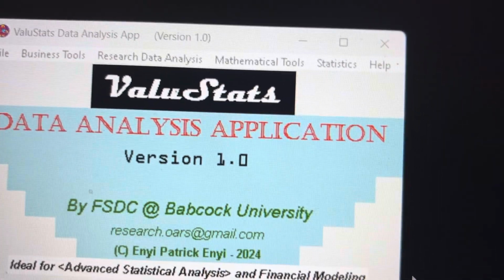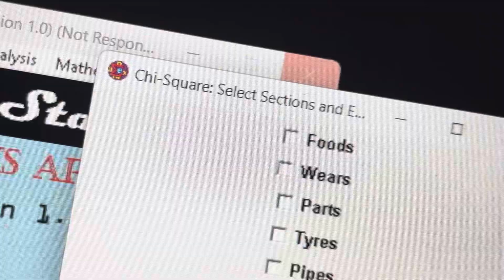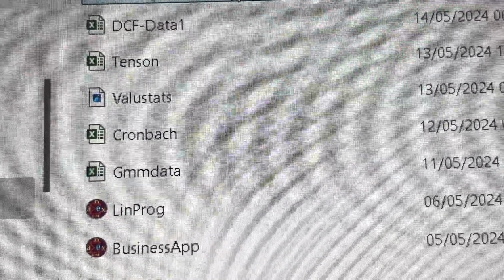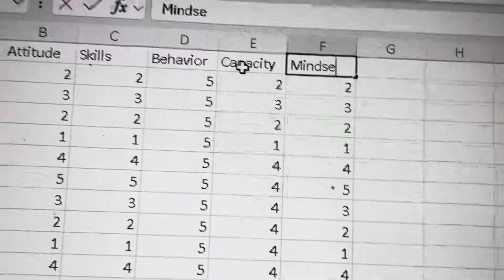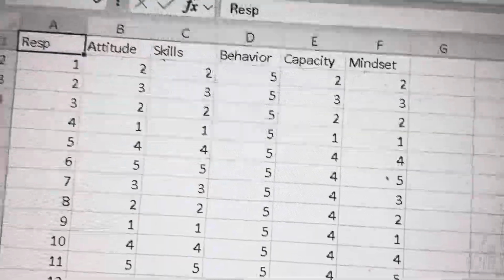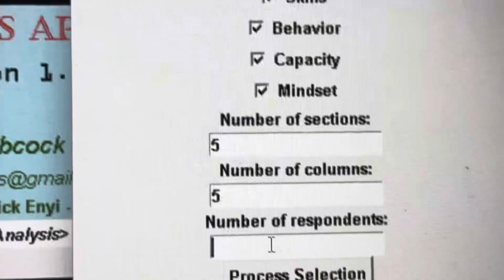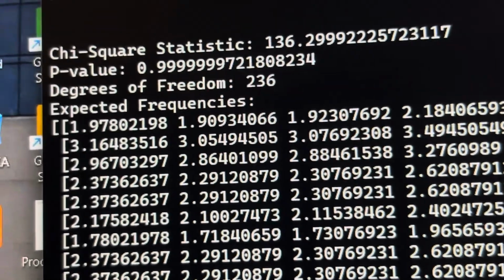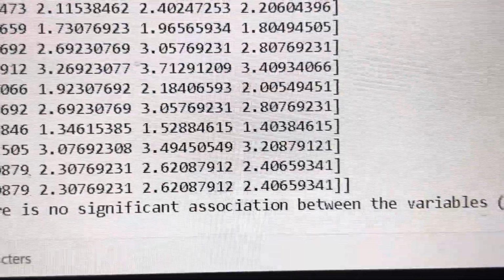Chi-square Analysis with VSP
This clip demonstrates how to use the VSP software to perform Chi-square analysis on Likert-scaled questionnaire responses (data)